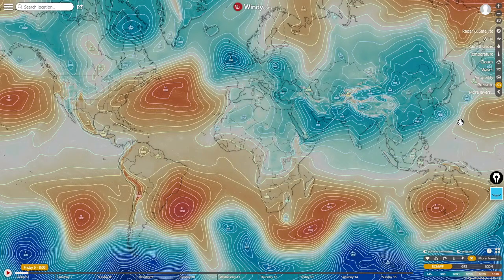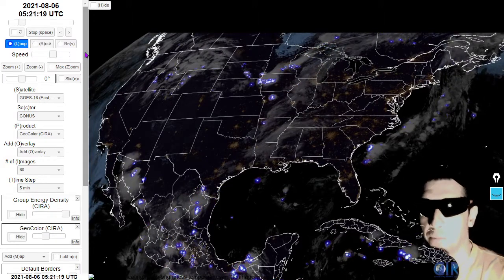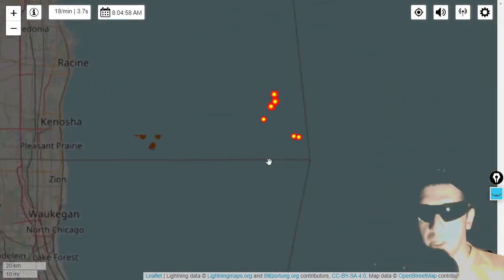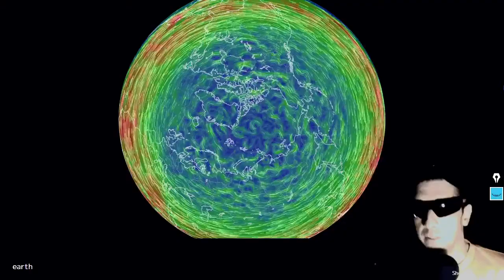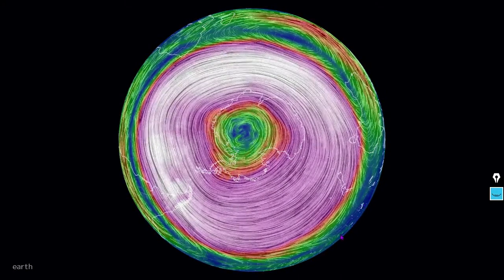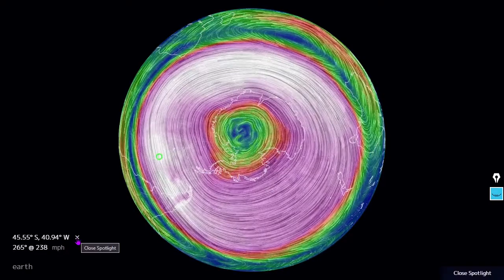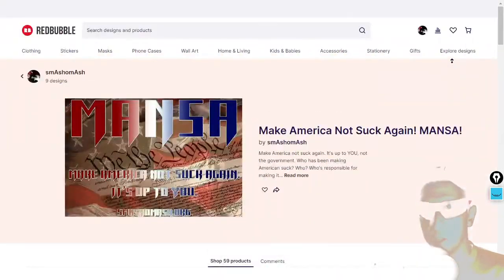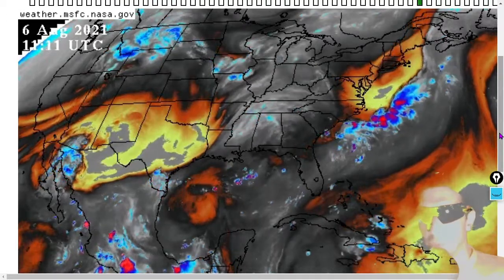Himalayan Pressure Front, Global Wind Patterns, smAshomAsh.com! | Meteorology Segment